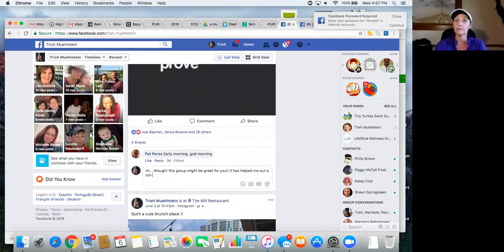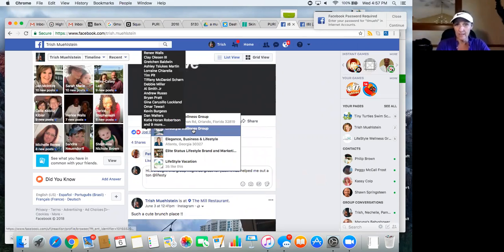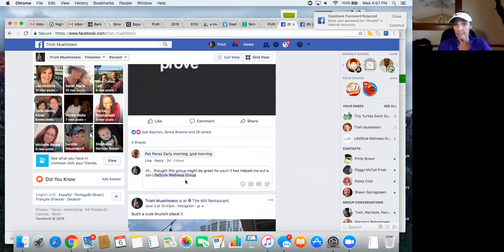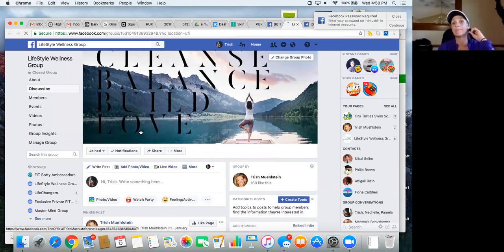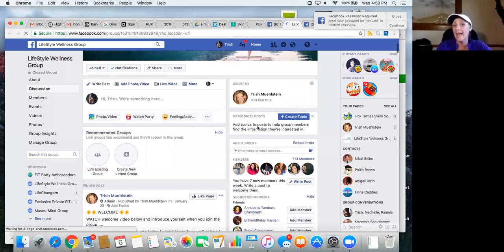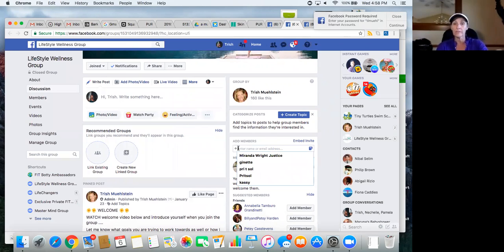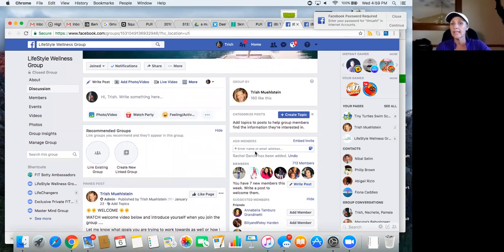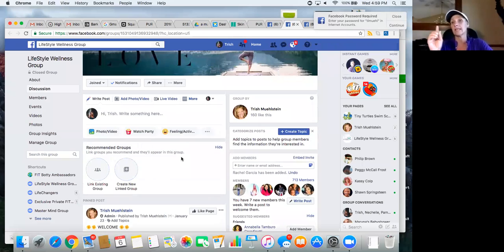How to refer Lifestyle Wellness Group in comments